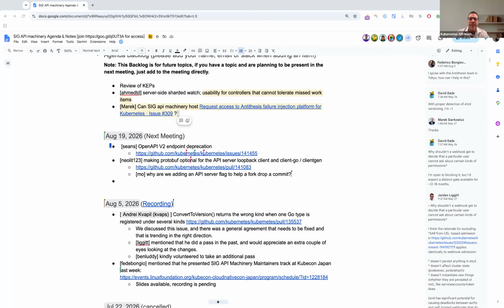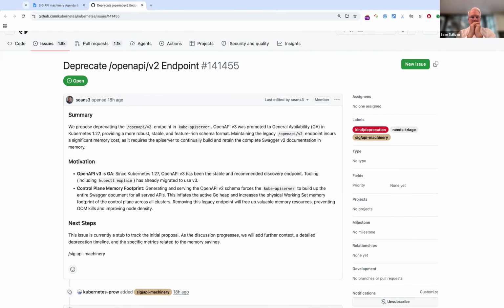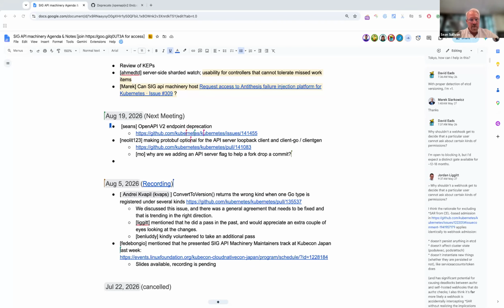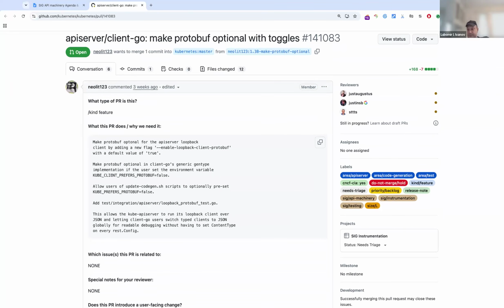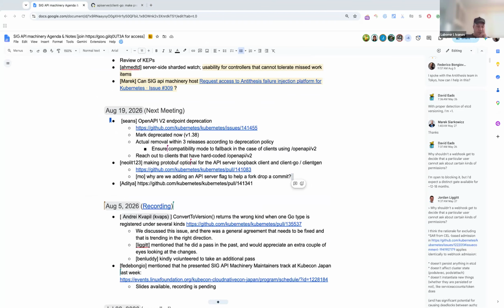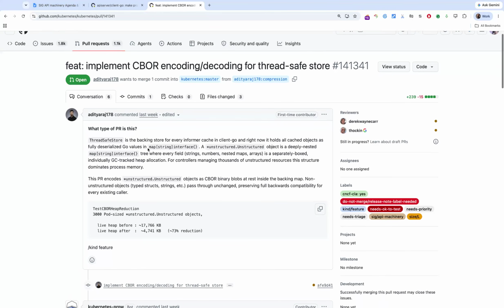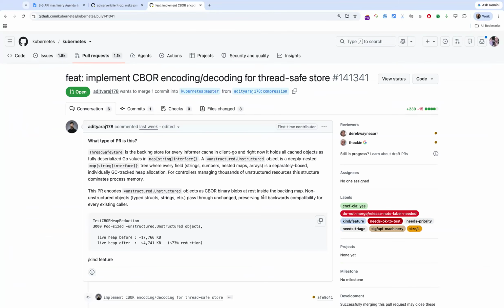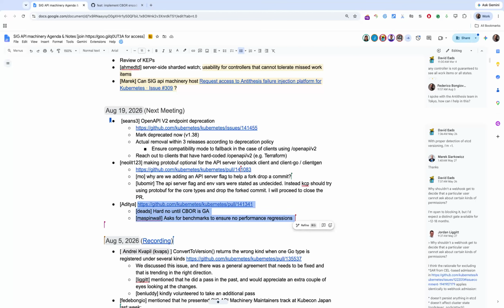Kubernetes SIG API Machinery 20260819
[seans3] OpenAPI V2 endpoint deprecation
Mark deprecated now (v1.38)
Actual removal within 3 releases according to deprecation policy
Ensure compatibility mode to fallback in the case of clients using /openapi/v2
Reach out to clients that have hard-coded /openapi/v2 (e.g. Terraform)

[neolit123] making protobuf optional for the API server loopback client and client-go / clientgen
[mo] why are we adding an API server flag to help a fork drop a commit?
[lubomir] The api server flag and env vars were stated as undesired. Instead kcp should try using protobuf for the core types and drop the forked commit. I will proceed to close the PR.

[deads] Hard no until CBOR is GA
[maspinwall] Asks for benchmarks to ensure no performance regressions